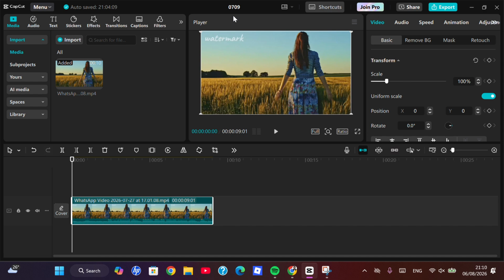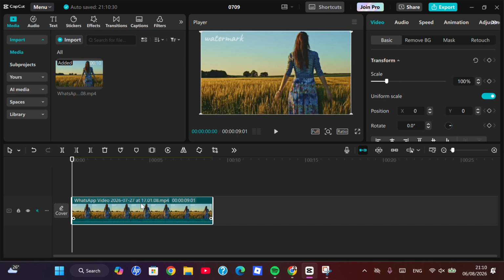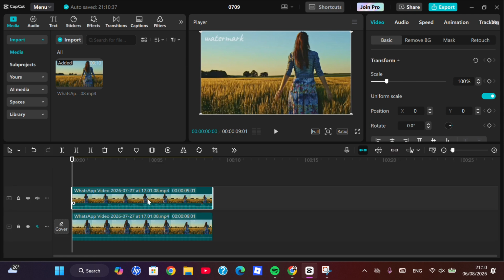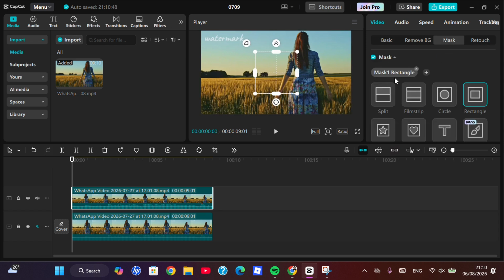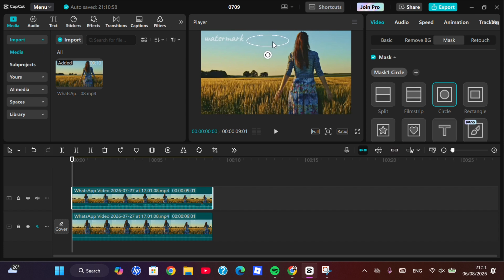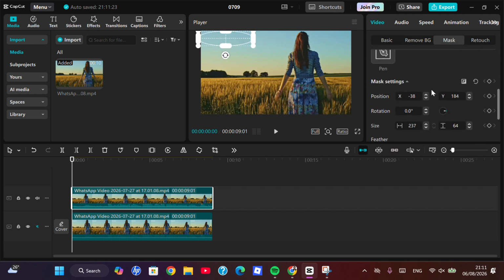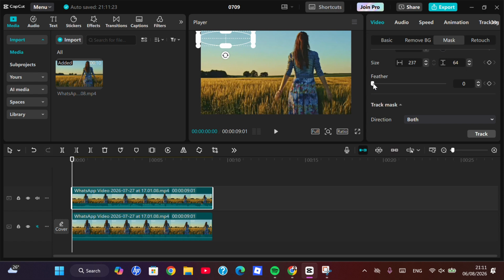WATERMARK GONE FAST! - How to Remove Watermark in CapCut PC Tutorial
This tutorial reveals a simple yet effective method to remove watermarks from your videos using CapCut PC. Learn step-by-step how to utilize the overlay and mask features to seamlessly cover unwanted watermarks, giving your footage a clean, professional look without expensive software.

Discover the powerful masking technique in CapCut for Windows or Mac. We'll guide you through duplicating your video, creating an overlay, and precisely adjusting the mask to hide watermarks. See how to refine the feathering for a natural blend, making your edits undetectable.

While this trick is ideal for static watermarks, understand its limitations for complex or moving objects. Equip yourself with essential CapCut editing skills to enhance your video quality effortlessly.

0:00 How to Remove Watermark in CapCut
0:12 Duplicate Video for CapCut Overlay
0:24 Use Mask Feature to Cover Watermark
1:06 Adjust Mask Feather for Blending
1:28 CapCut Watermark Removal Limitations